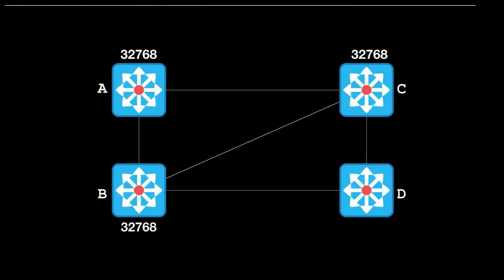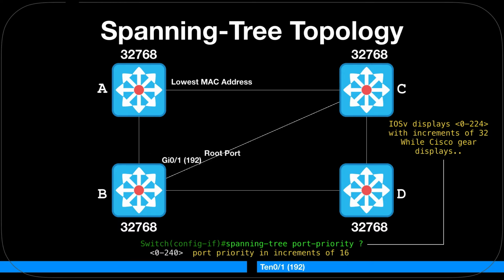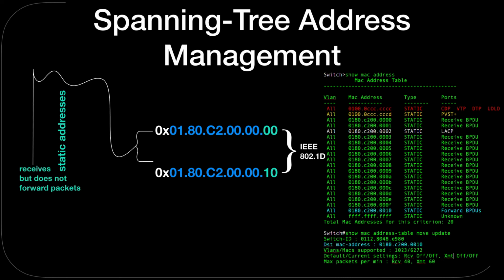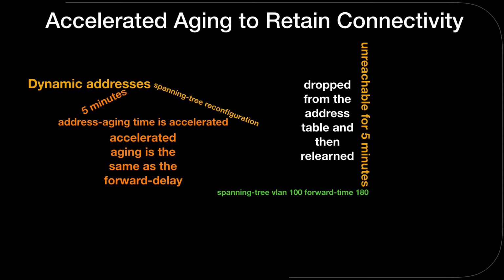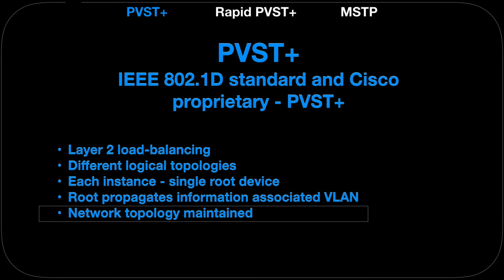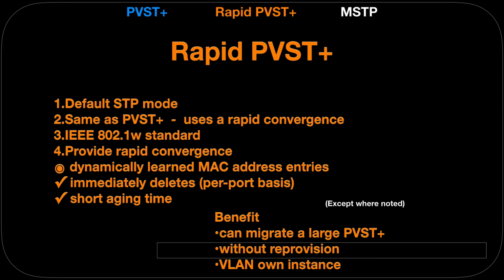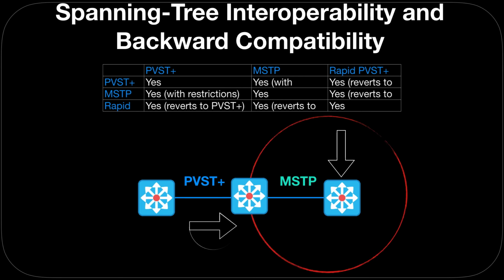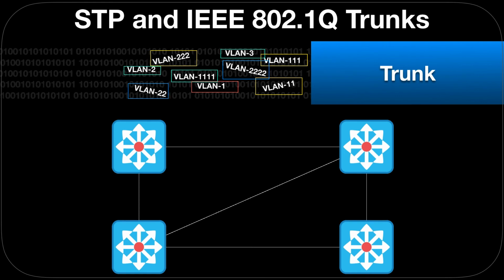Information about Spanning Tree Protocol - Part 03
When the spanning-tree topology is calculated based on default parameters, the path between source and destination end stations in a switched network might not be ideal. For instance, connecting higher-speed links to an interface that has a higher number than the root port can cause a root-port change. The goal is to make the fastest link the root port.